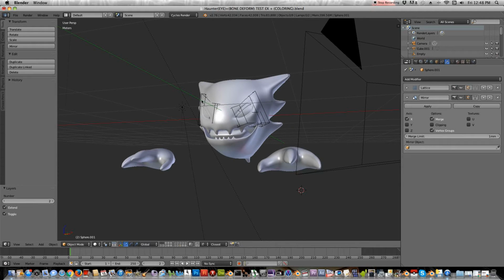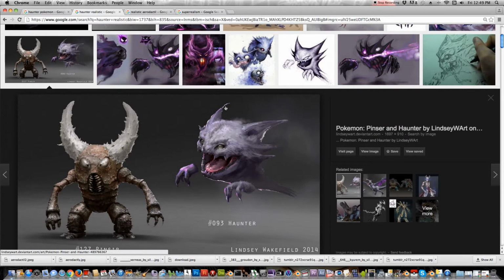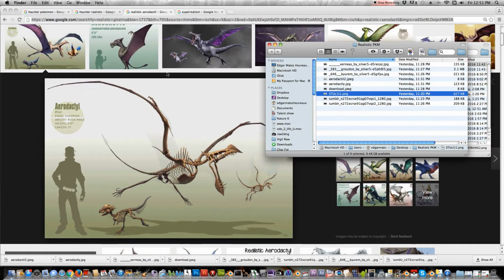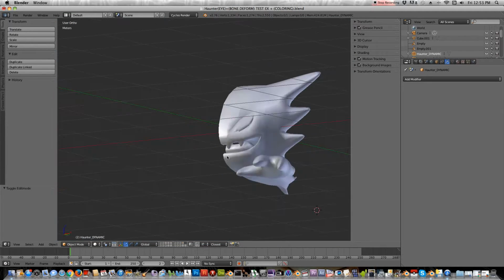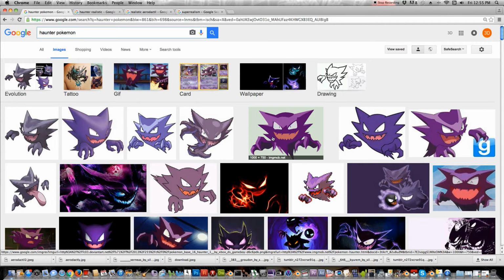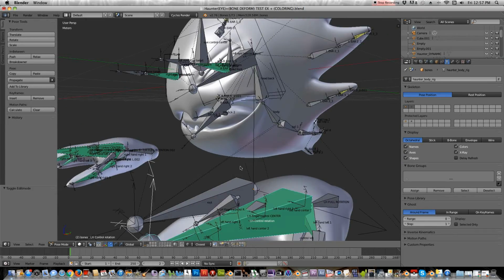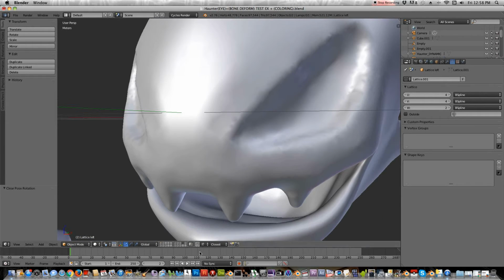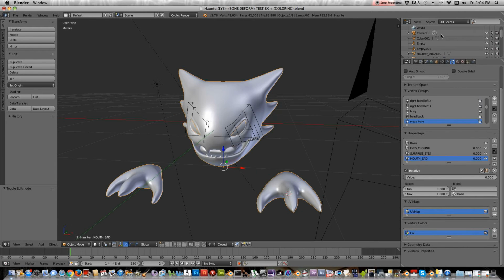Pokemon Fan Film - Making Of Haunter - (HAUNTED BY THE HAUNTER)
Pokemon Fan Film - Making Of Haunter - (HAUNTER BY THE HAUNTER)
HELLO PEOPLE! We are ready to shoot a teaser! but I was literally too exited now that I finished Haunter's model, that I decided to show you the little guy before the teaser. You know, so you can get to know each other.

This project means a lot to us, if you think we deserve your support make sure to let us know, or share, or whatever. In this case, a little bit is actually a lot.